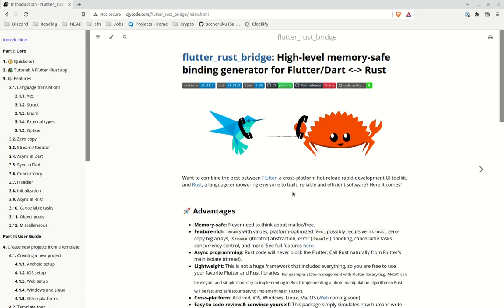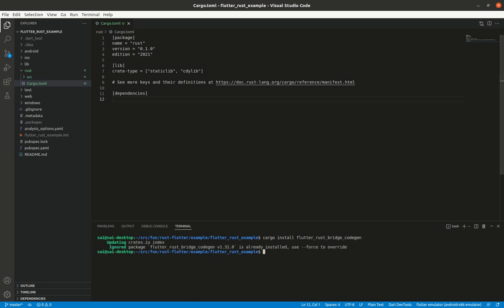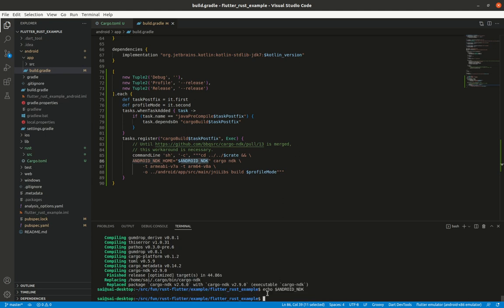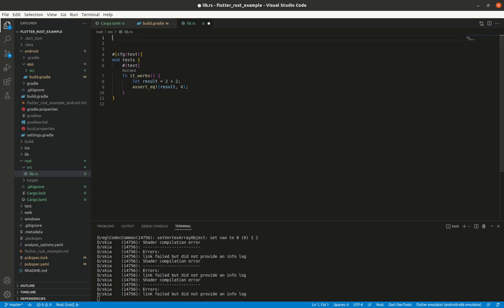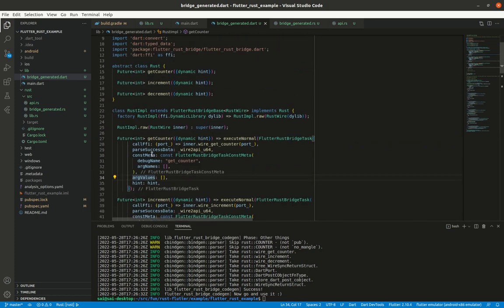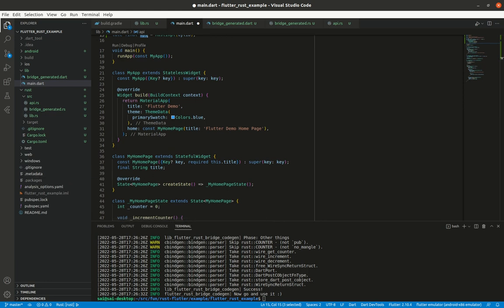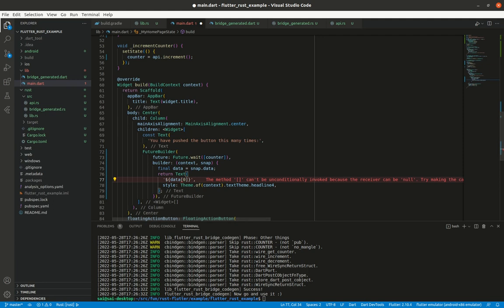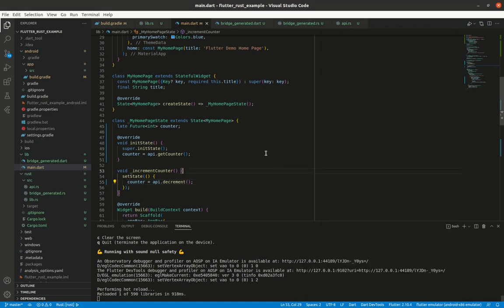How to integrate Flutter and Rust with flutter_rust_bridge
In this tutorial, we will build a simple counter app in flutter with the implementation coming from rust.
It uses the dart:ffi library and the api is generated using flutter_rust_bridge. Big thanks to all contributors on that project.